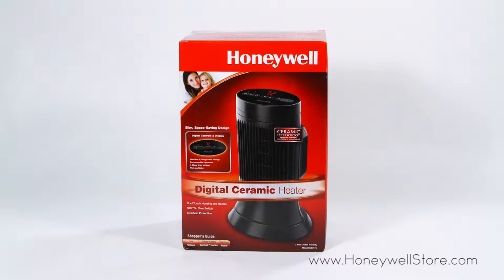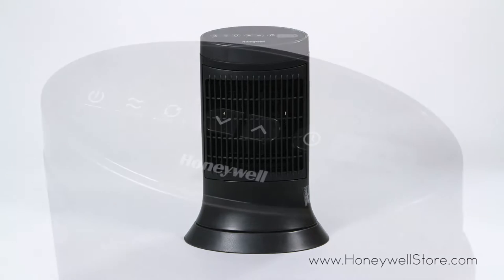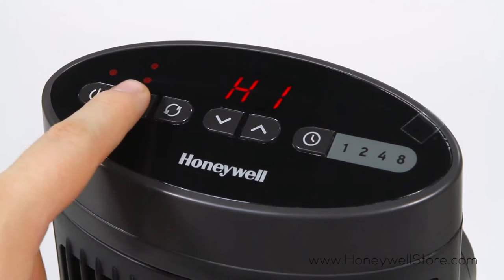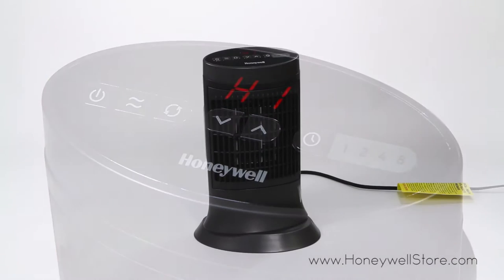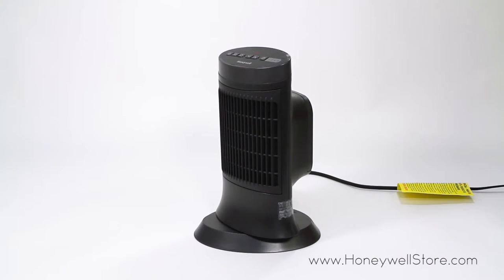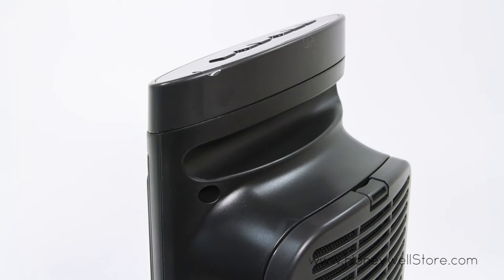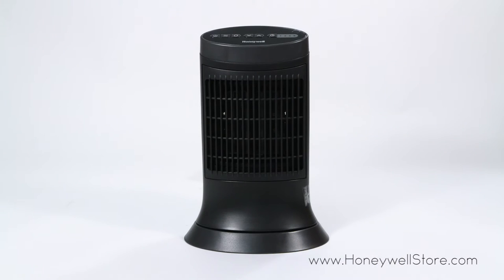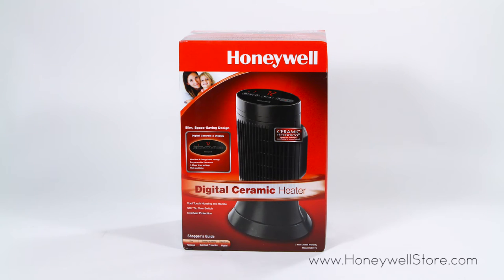Honeywell Digital Ceramic Compact Tower Heater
Honeywell Digital Ceramic Compact Tower Heater is safe and customizable approach to heating large areas of space. Digital controls and a large LCD display that allow for seamless navigation and a hassle free approach to adjusting and modifying your units heat output. The inclusion of a programmable thermostat and the ability to shuffle between multiple heat settings and hour time settings allow for a customizable experience.